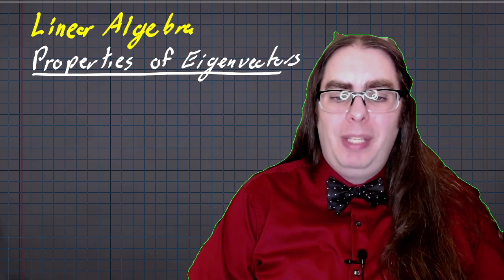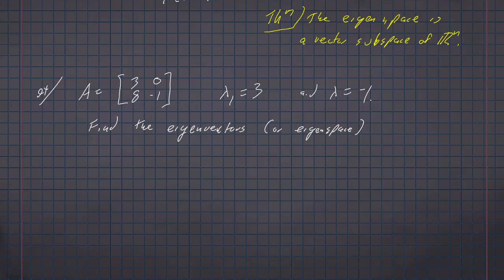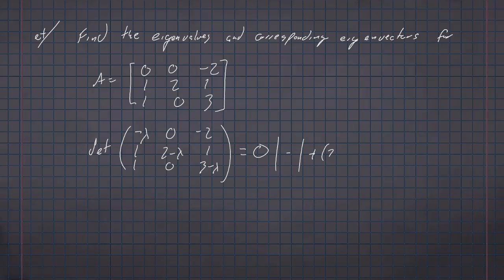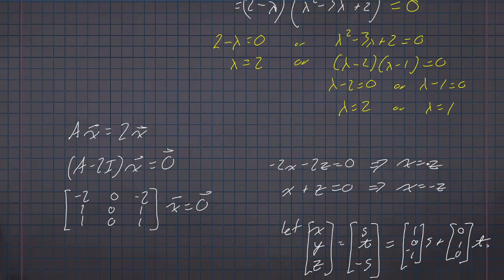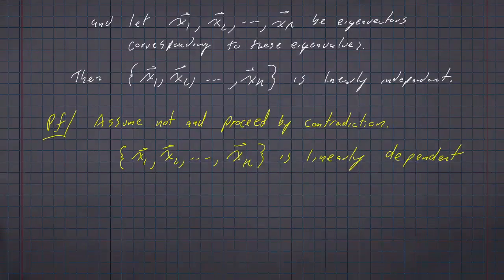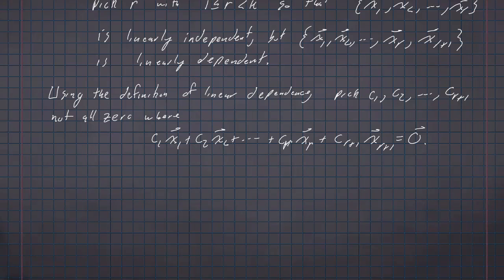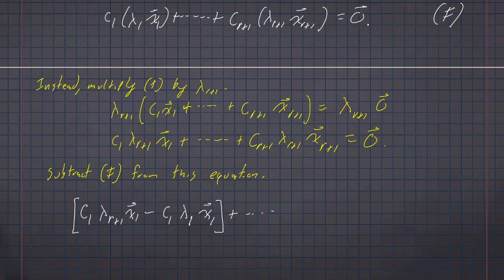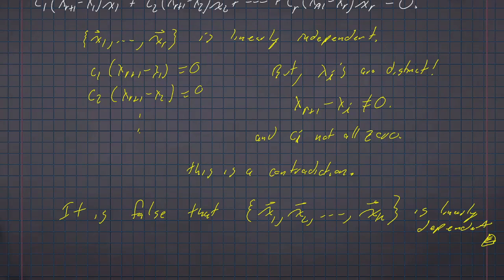Properties of Eigenvectors